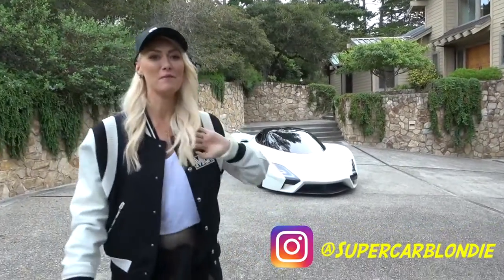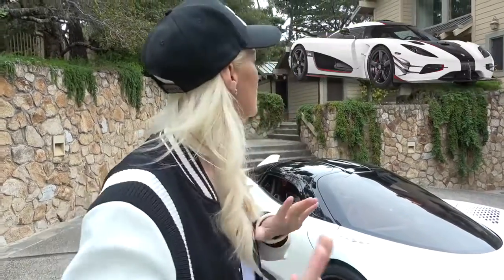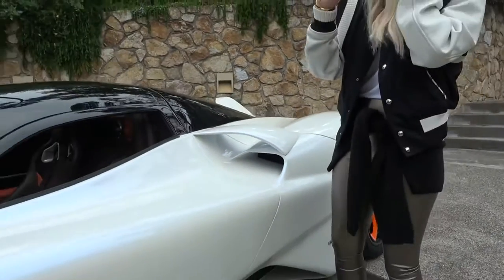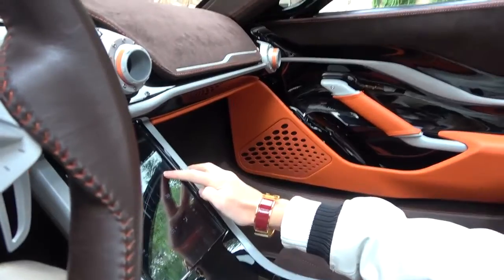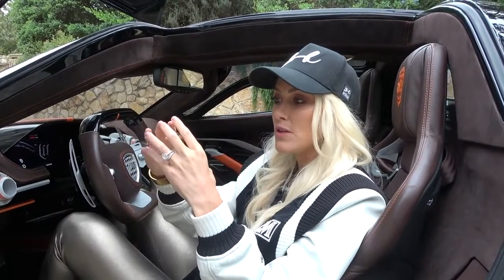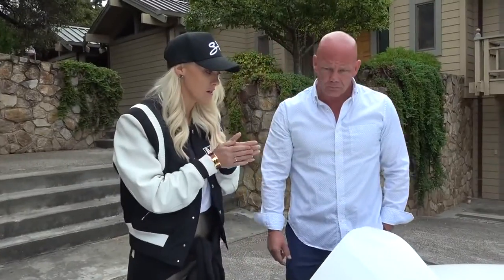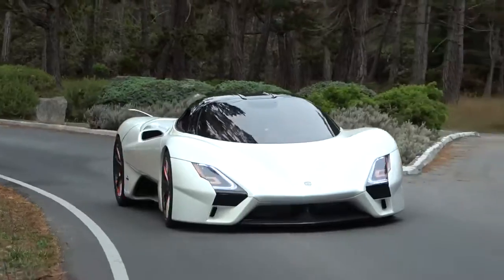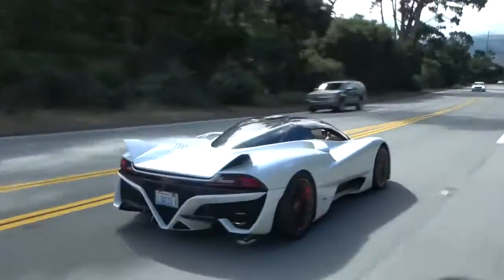Supercar Blondie The World's Fastest Car!